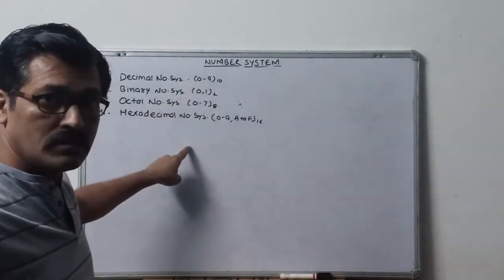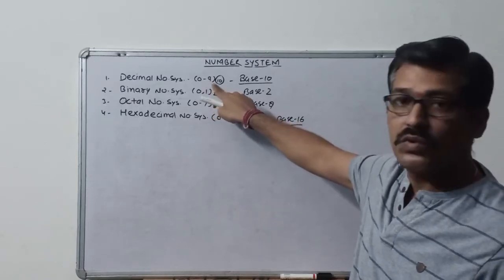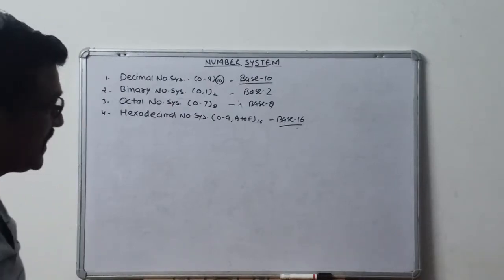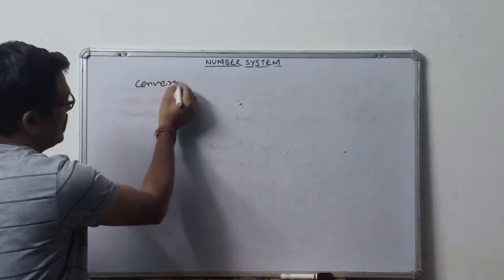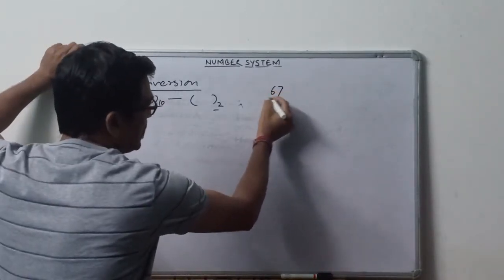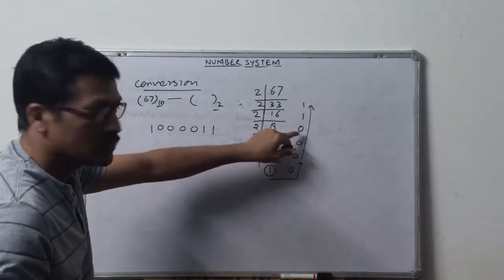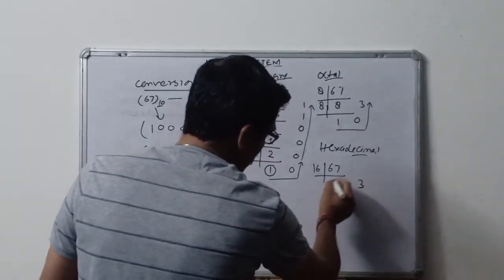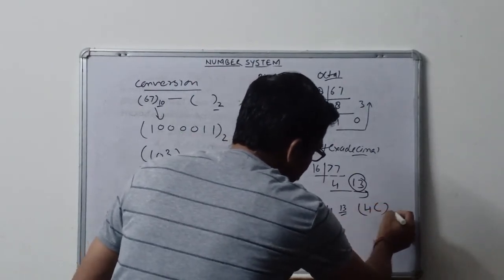Introduction of Number System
For Class XI (Computer Science)